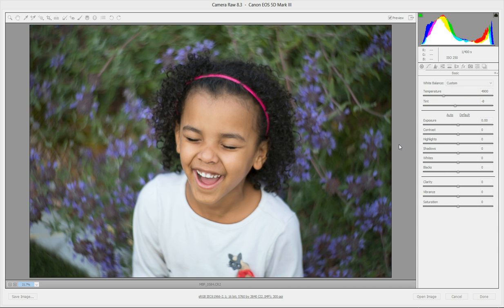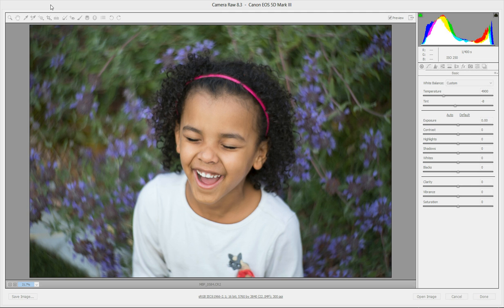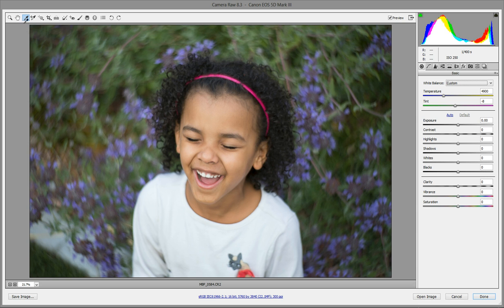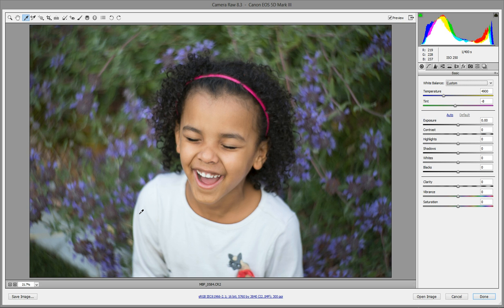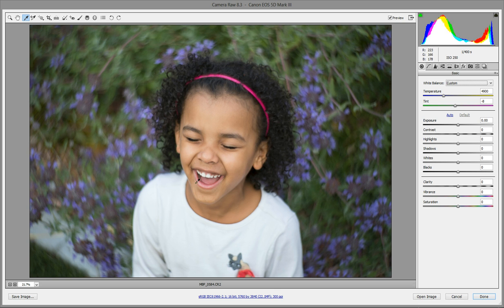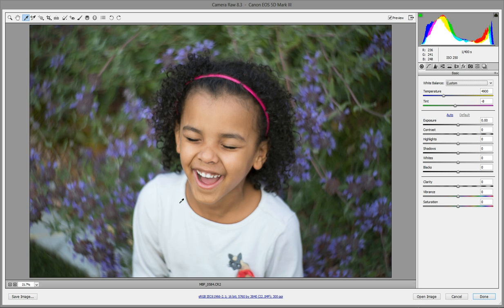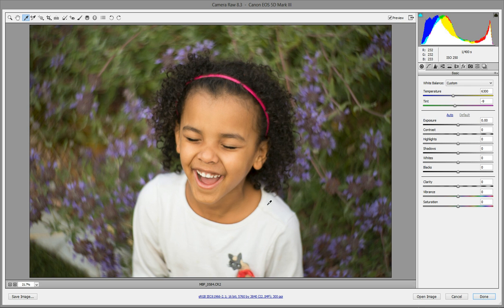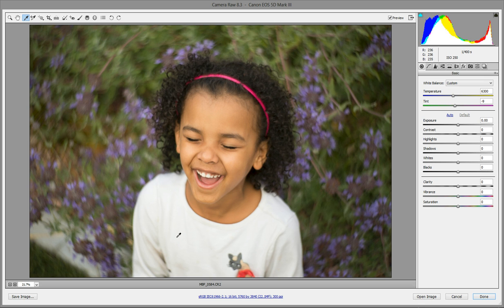How to Use the White Balance Tool in Adobe Camera RAW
This video will show you how to achieve a proper white balance with just one click of the White Balance Tool in ACR.